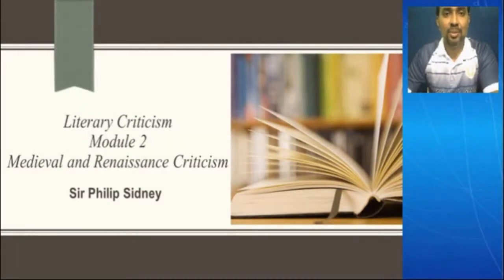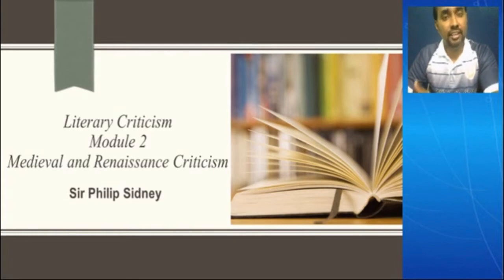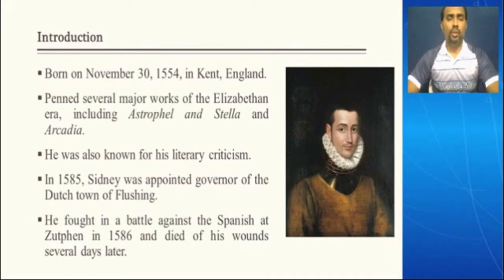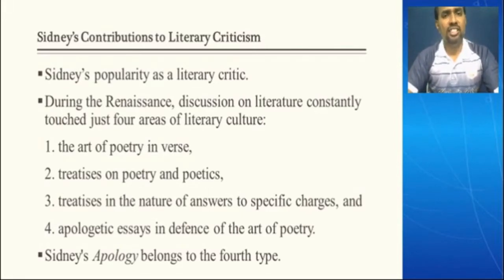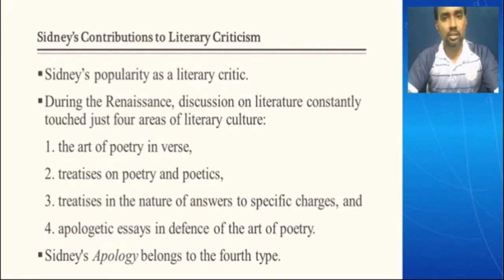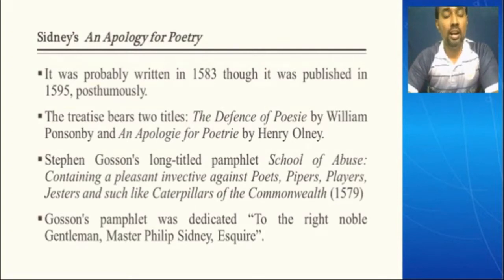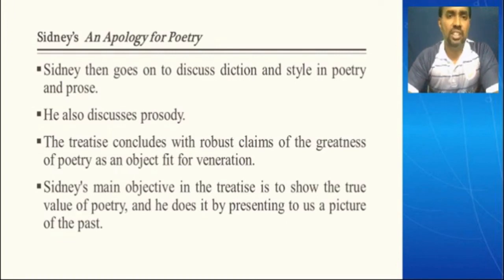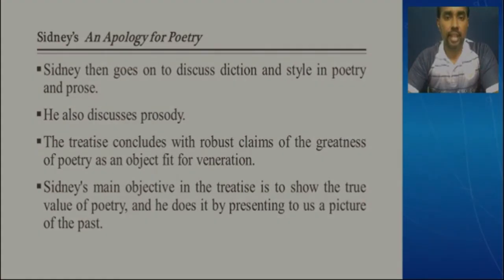Sir Philip Sidney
Analysis of Sir Philip Sidney's Contributions to Literary Criticism